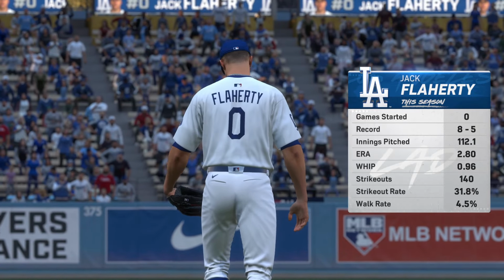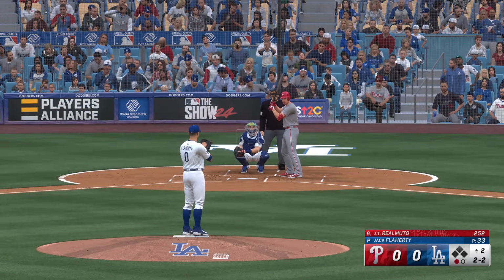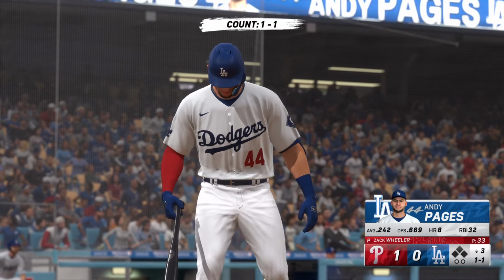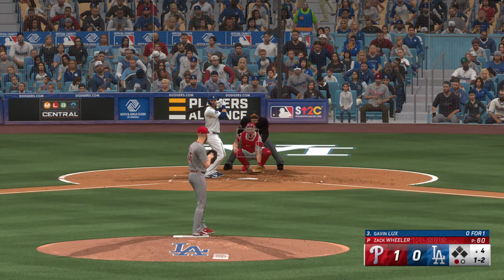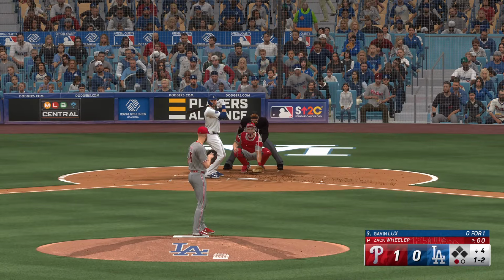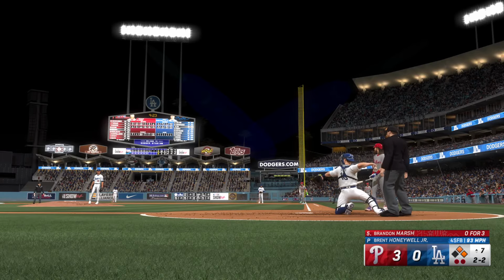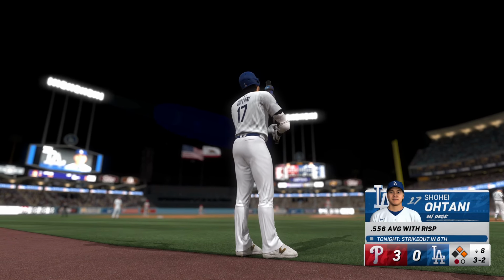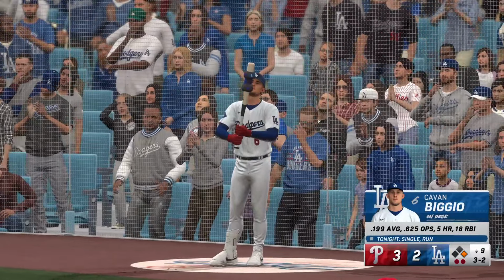🔴LIVE NOW! Philadelphia Phillies vs Los Angeles Dodgers - Aug 6, 2024 MLB Full Game - MLB 24 EN VIVO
Philadelphia Phillies vs Los Angeles Dodgers - Aug 6, 2024 MLB Full Game - MLB 24 EN VIVO

Spring Training
MLB Full Game
MLB LIVE
BEISBOL
BEISBOL EN VIVO
MLB

2024 Major League Baseball season
2024 Regular MLB season
mlb highlights 2024
MLB Highlights
MLB
2024 Major League Baseball season
2024 Regular MLB season
Baseball
Sport
full game highlights
Game Highlights
MLB Highlights
AL All-Stars
NL All-Stars

mlb live
mlb highlights 2024
baseball
2024 Regular MLB season
mlb the show 24
mlb highlights

baseball match
live baseball
mlb tv
mlb
baseball
sports
mlb highlights
sports highlights
baseball highlights
wild card
opening day

Arizona Diamondbacks
Atlanta Braves
Baltimore Orioles
Boston Red Sox
Chicago Cubs
Chicago White Sox
Cincinnati Reds
Cleveland Guardians
Colorado Rockies
Detroit Tigers
Houston Astros
Miami Marlins
Milwaukee Brewers
Minnesota Twins
Oakland Athletics
Philadelphia Phillies
Pittsburgh Pirates
Seattle Mariners
Texas Rangers
Toronto Blue Jays
Washington Nationals

Nick Lodolo
Elly De La Cruz
Noelvi Marte
Edwin Arroyo
Cam Collier
Aaron Judge

MLB LIVE
BEISBOL
BEISBOL EN VIVO
MLB